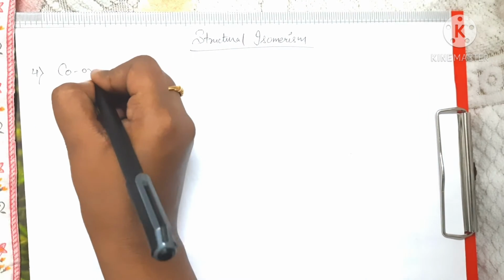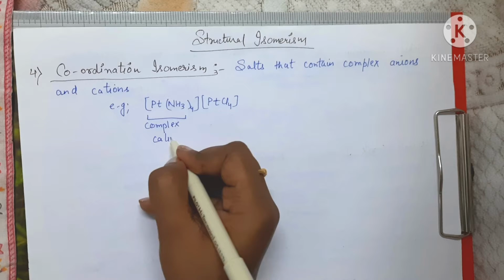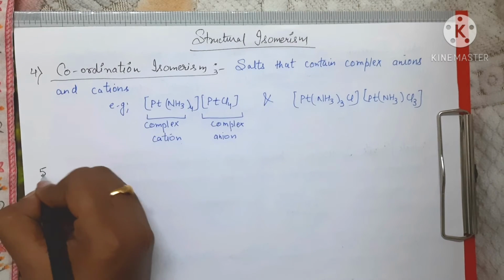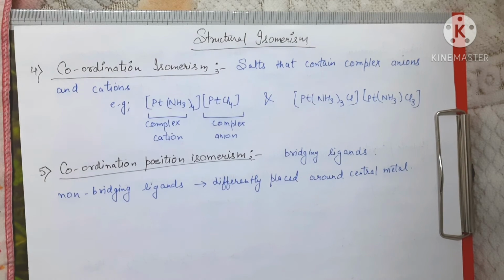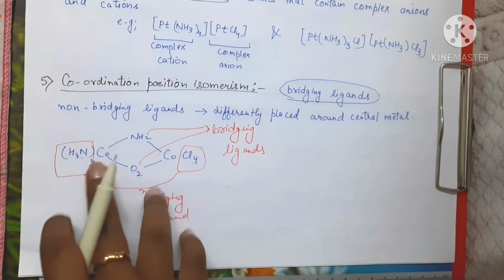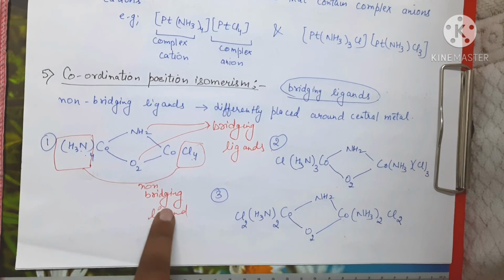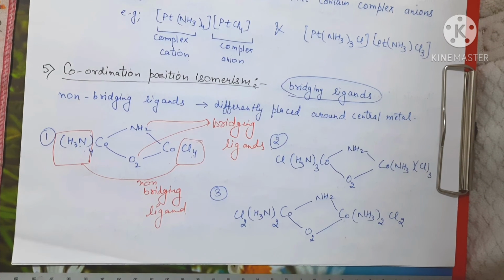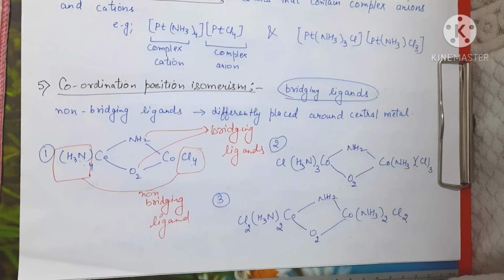Coordination Chemistry|CSIR NET|Gate|IIT JAM|Coordination Isomerism|Coordination Position Isomerism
Coordination Chemistry|CSIR NET|Gate|IIT JAM|Coordination Isomerism|Coordination Position Isomerism|Net Gate Chemistry